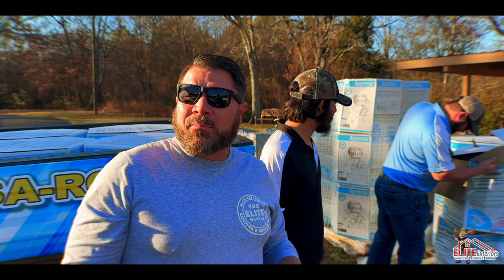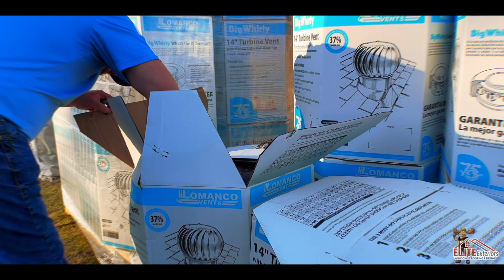Apartment Complex Renovation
"Revolutionize Your Apartment Complex: Discover the Game-Changing Roofing Solution Every Property Manager Needs!"
Elite Exteriors Roofing and Restoration